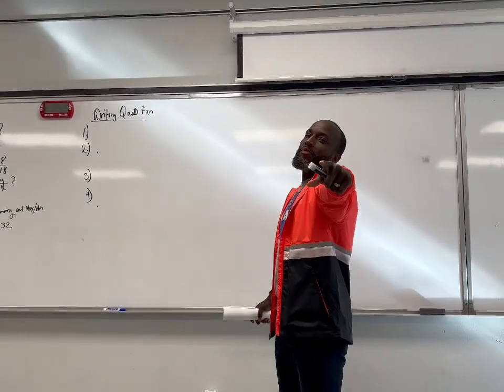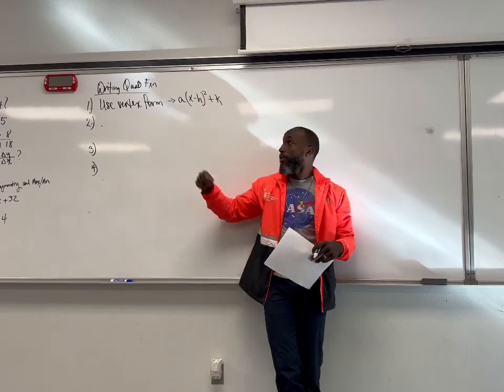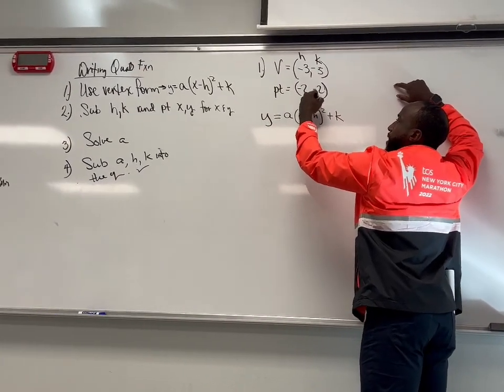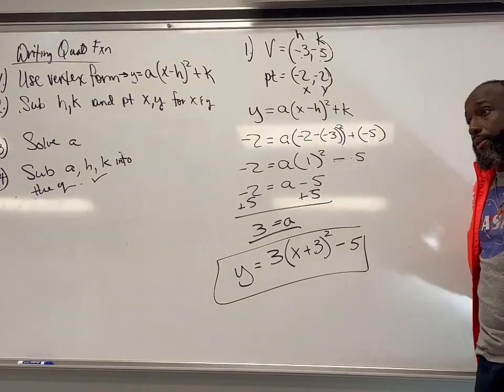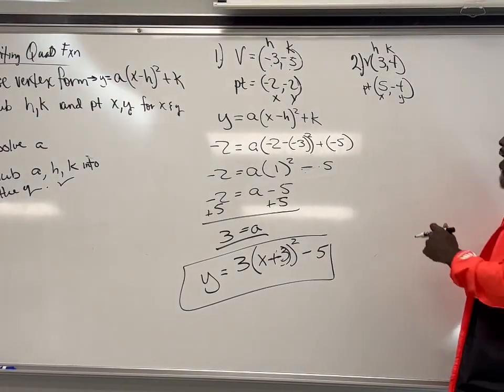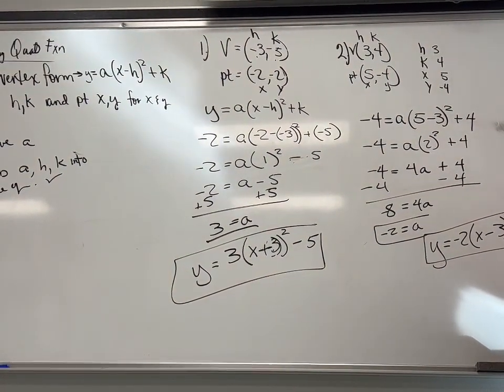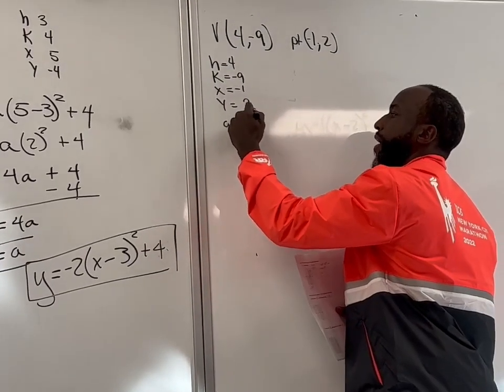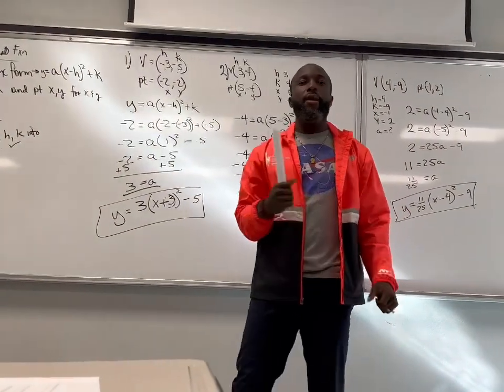Writing the Quadratic Equation